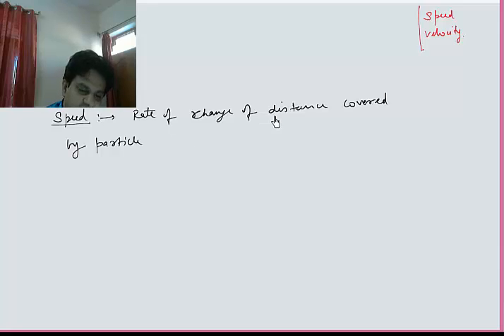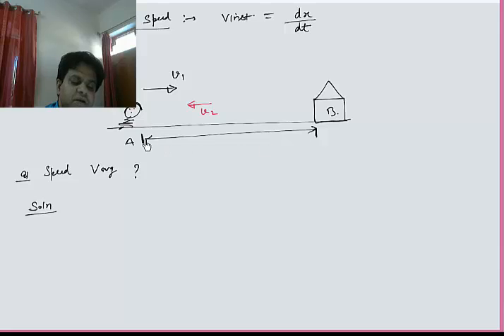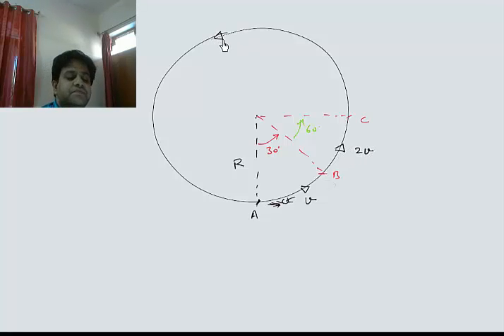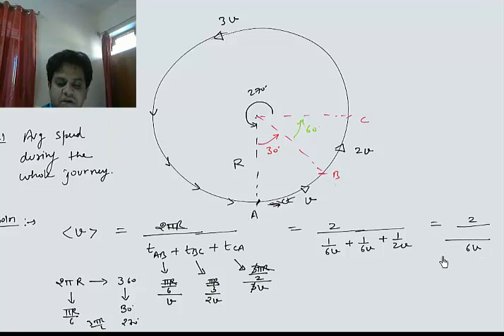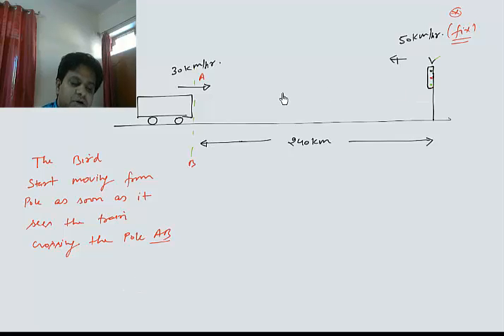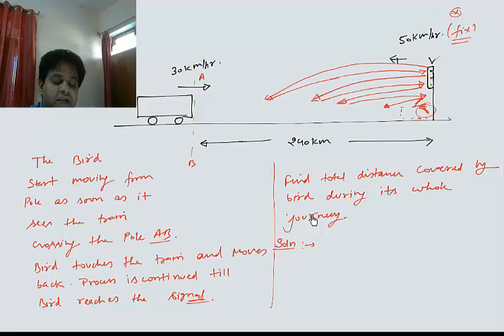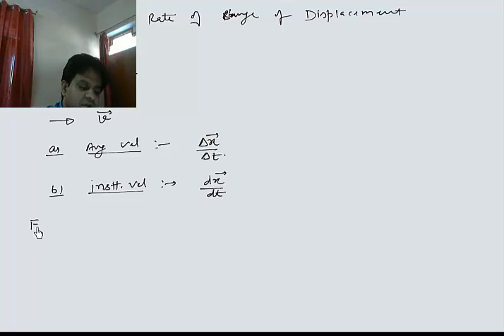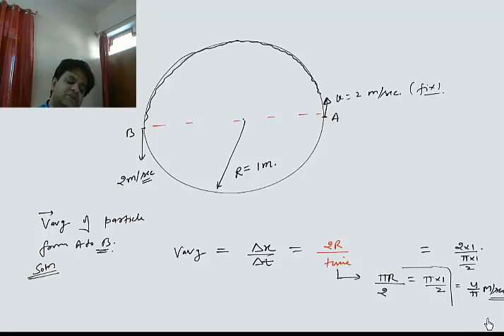kinematics ( lecture 2)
Speed and Velocity with some examples